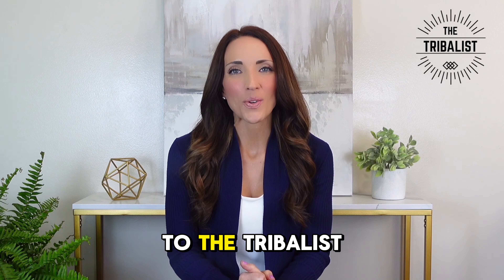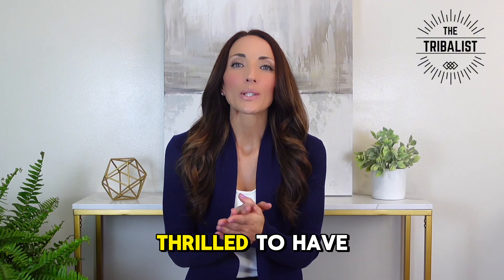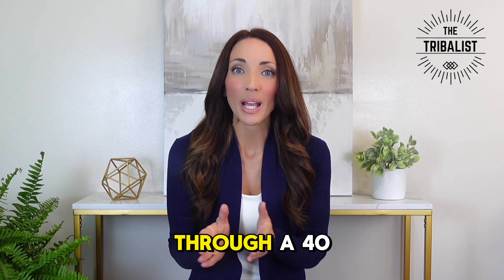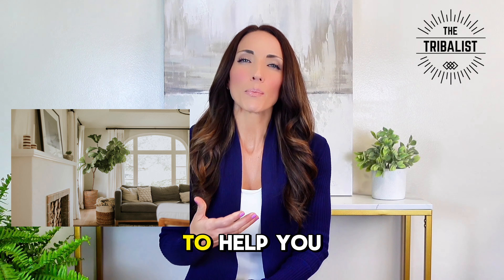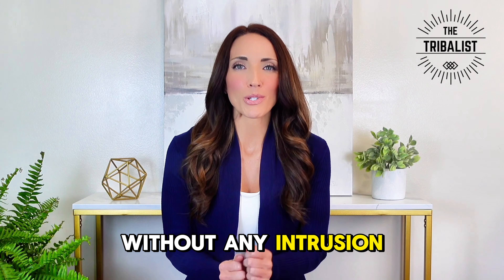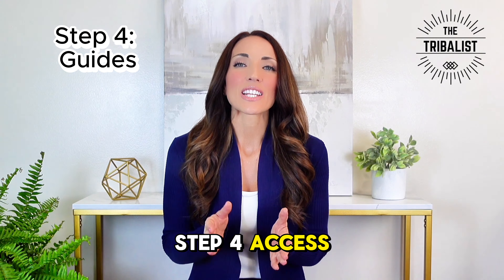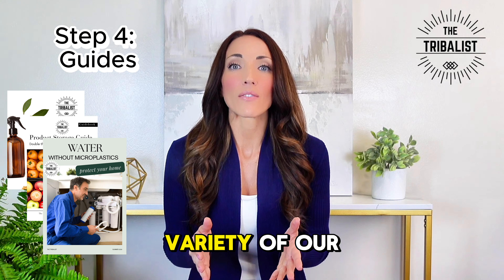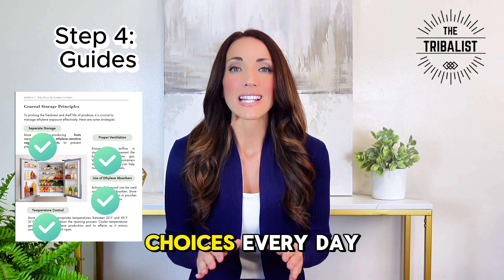Learn about the WORLD'S FIRST AI-Powered MICROPLASTICS REDUCTION service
A microplastics removal consultation is more than just a service—it's an investment in personal health, environmental sustainability, and a responsible lifestyle.

By understanding the sources and impacts of microplastics through our consultations, households can make informed decisions that contribute to a healthier, cleaner world for themselves and future generations. This consultation empowers individuals to take concrete steps toward reducing their microplastic footprint, aligning their daily habits with the values of sustainability and health.